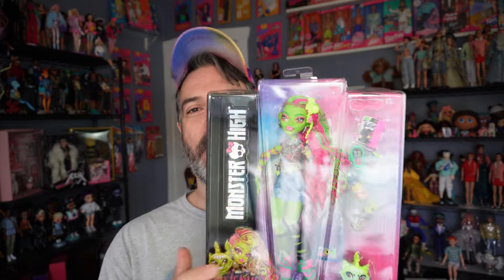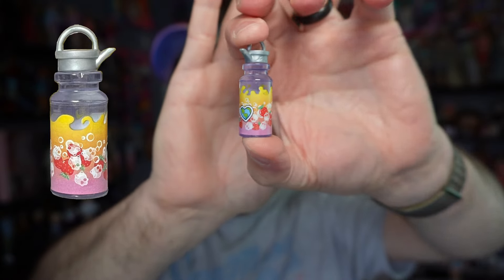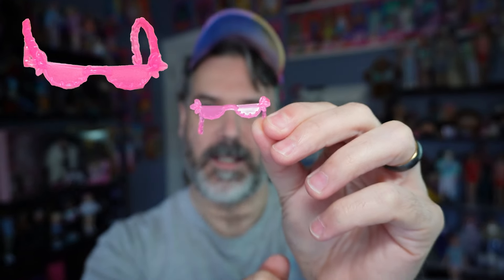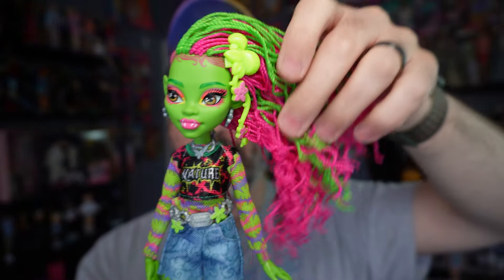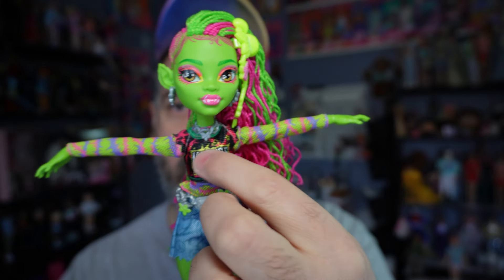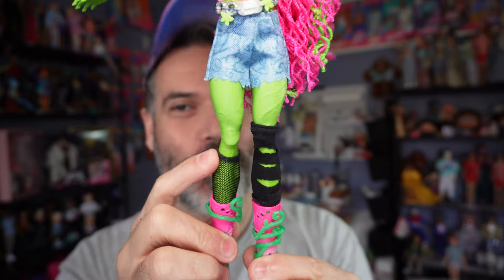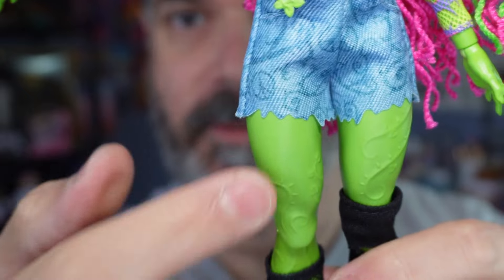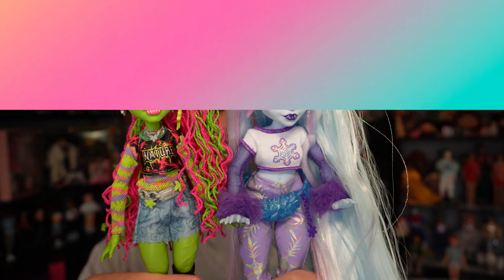It's not scary being green! Venus McFlytrap has arrived in G3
Join me as I take a look at G3 Venus McFlytrap!